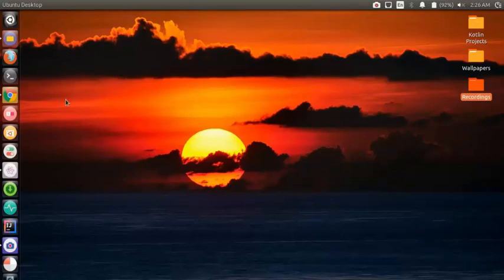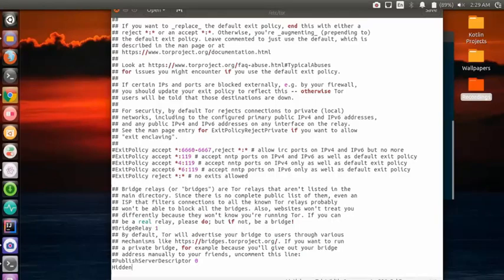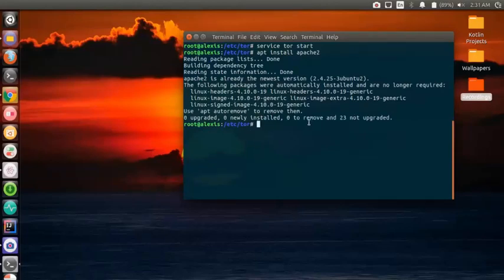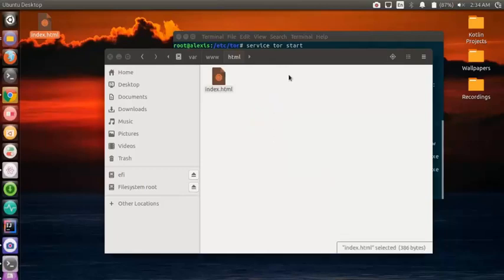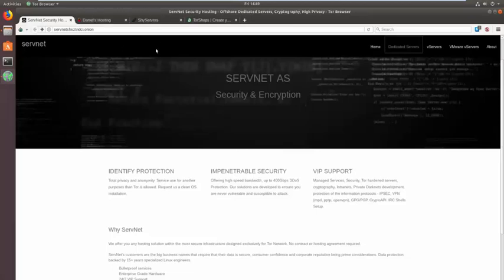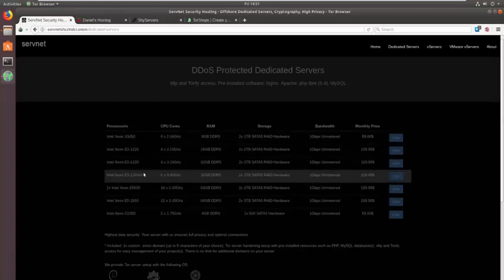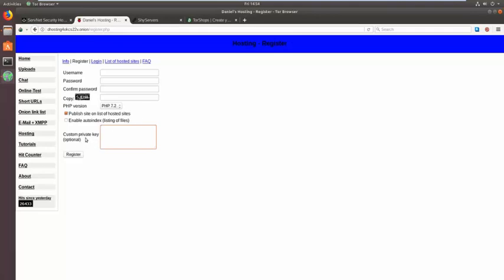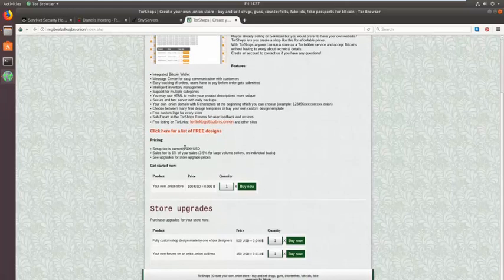How To create and host on deep web The Best Deep Web Hosting [Deep web course]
The Dark Web is one of the most challenging environments for OSINT practitioners to work in. This course will give you the tools and strategies needed to investigate Tor-based entities and resources. You will learn how to plan and execute a Deep Web investigation in a legal, secure and rigorous manner. You will also be shown how to leverage surface web resources to help you investigate and monitor Deep Web targets.

Deep Web Full Course